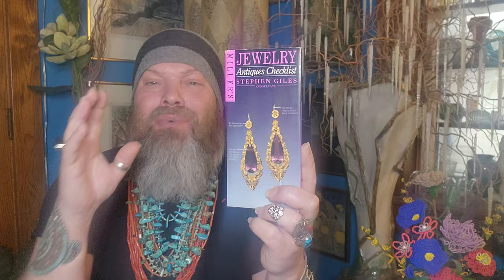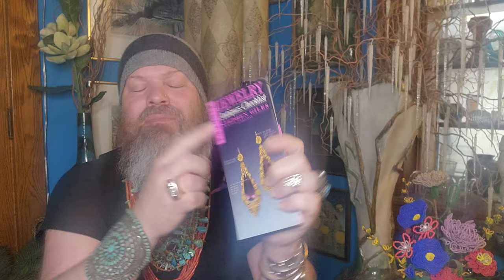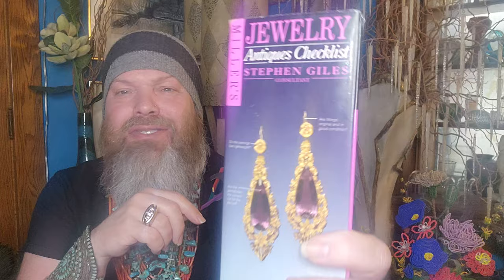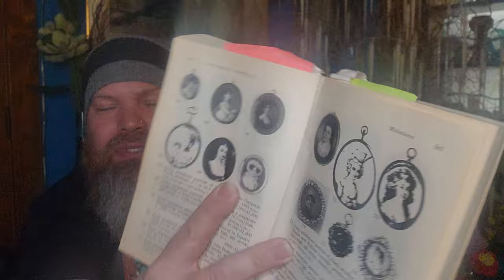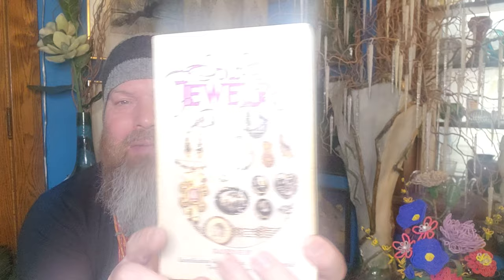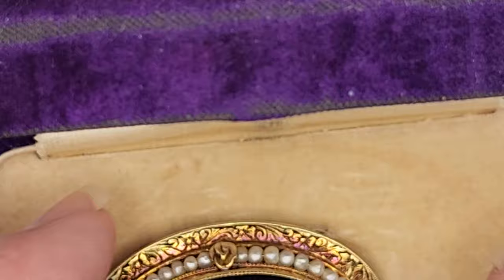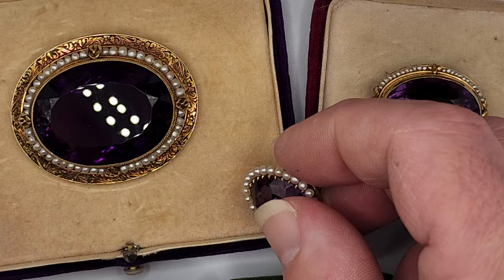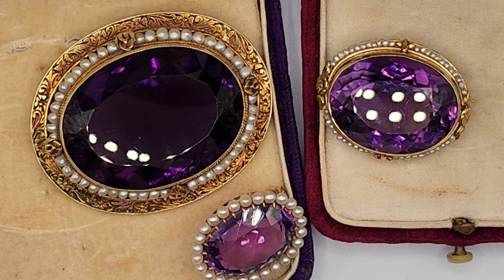ANTIQUE AMETHYST: Estate sale finds - GOOD, BETTER & BEST personal collection & 3 books YOU NEED!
antique amethyst jewelry WELCOME IN... THIS EPISODE SHOWCASES THE GOOD, BETTER AND BEST IN AMETHYST & GOLD PINS FROM MY COLLECTION - CIRCA 1905 TO 1918. I ALSO MENTION 3 BOOKS I HIGHLY RECOMMEND FOR TODAY'S COLLECTOR! PURPLE IS THE COLOR OF ROYALTY, FEMININITY, SPIRITUAL GROWTH AND RESURRECTION. BLESSINGS TO ALL OF YOU. 💜